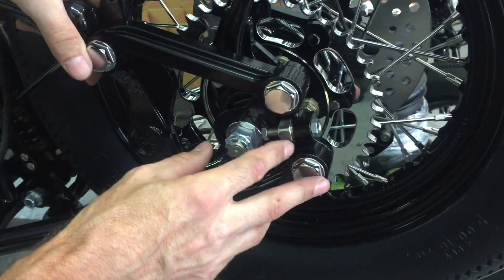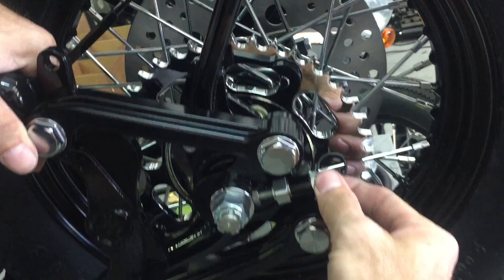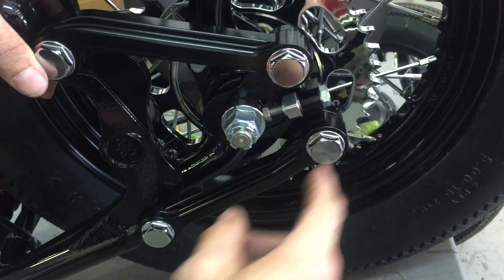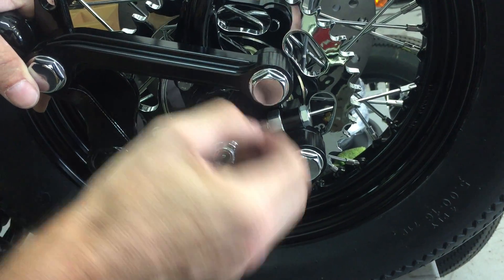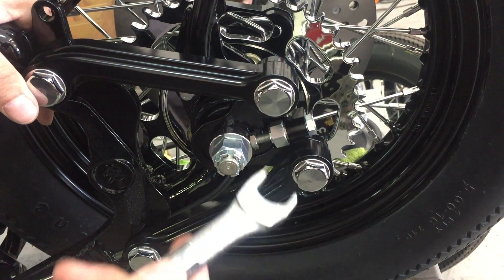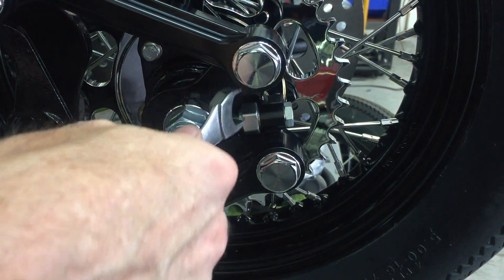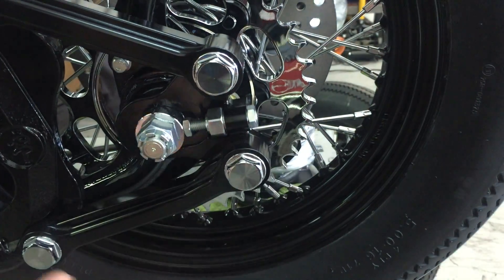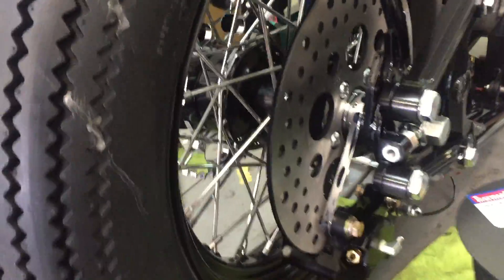How to use chain tension system for T9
If you guys are interested in social media, we got some too!